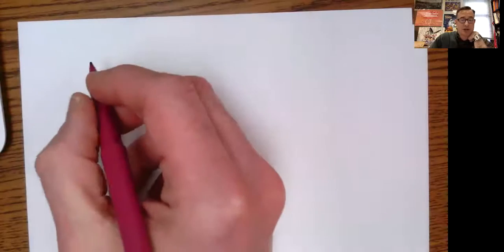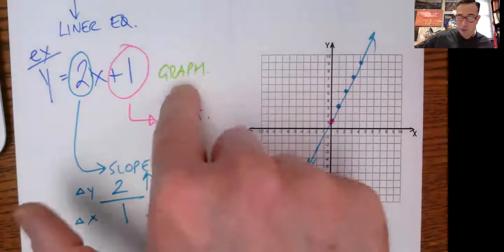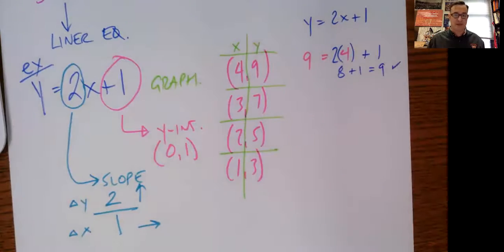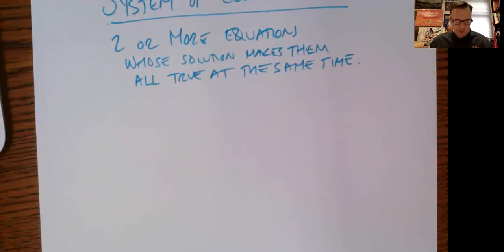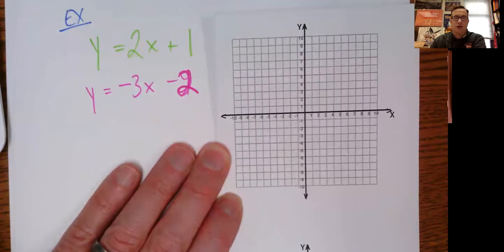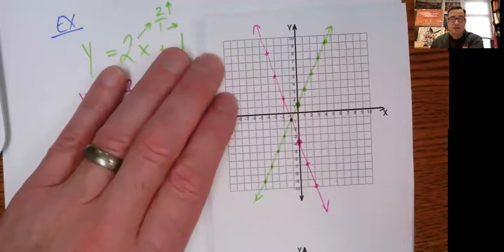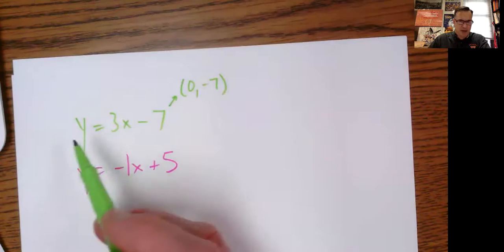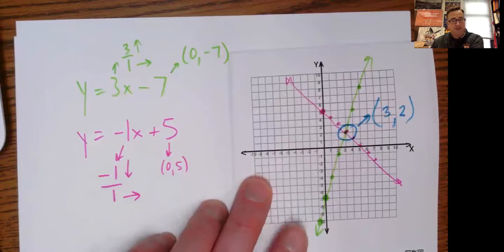Alg 1 class notes 1-25-21